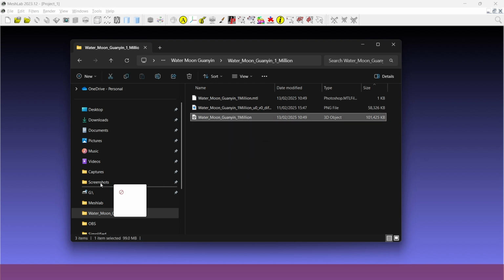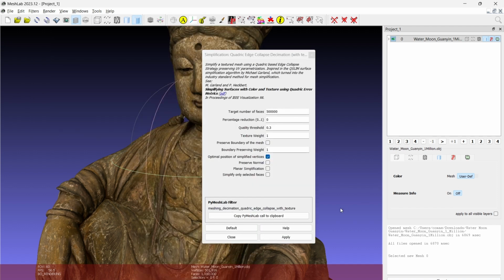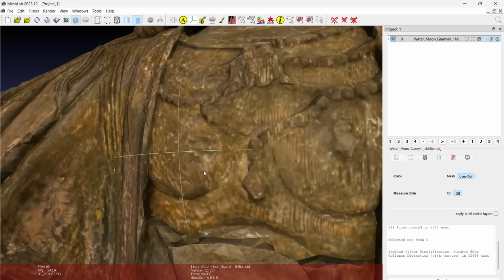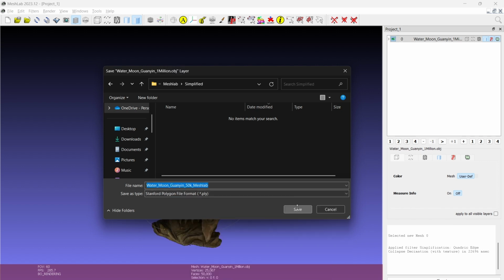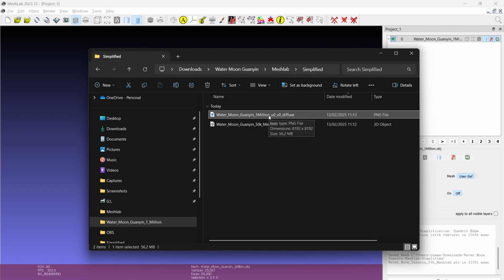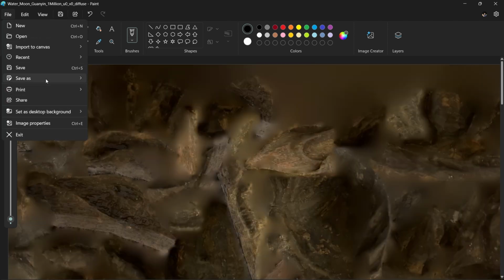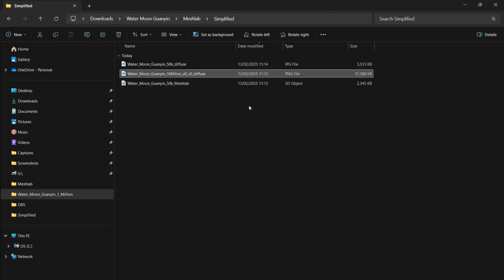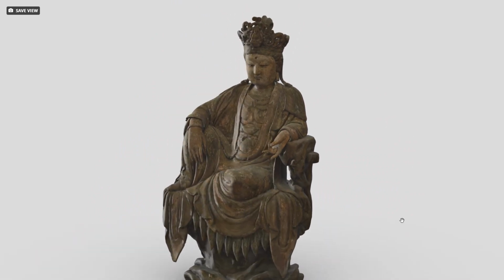Optimising a 3D Scan with Meshlab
In this video I show you how to upload and optimse/remesh a 3D scan using Meshlab